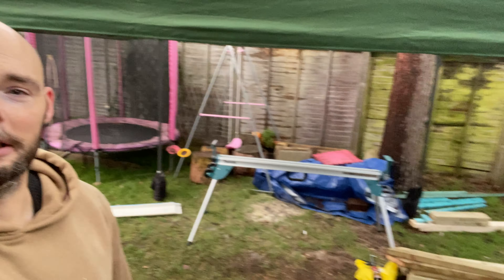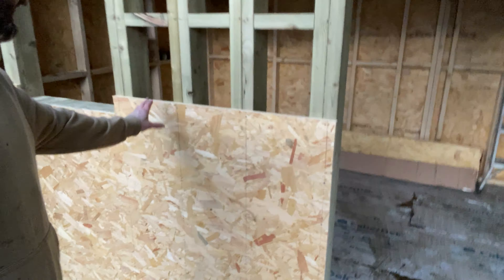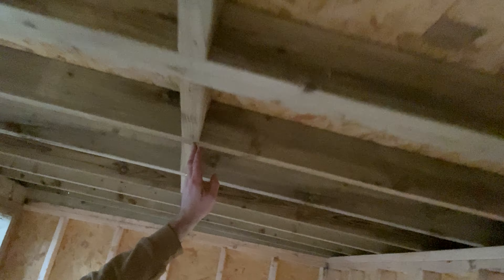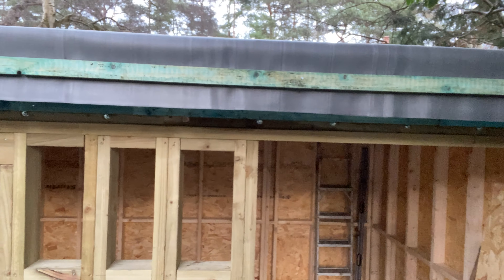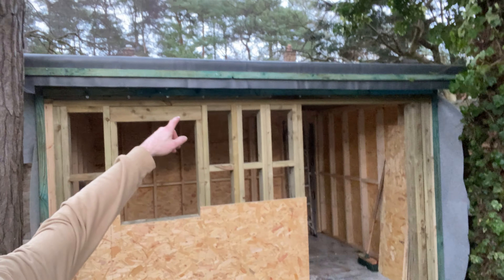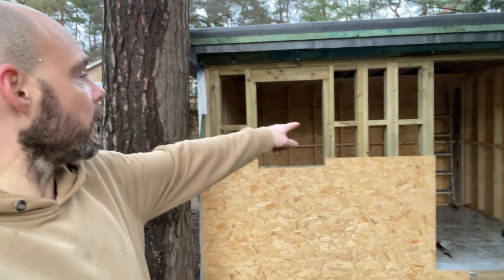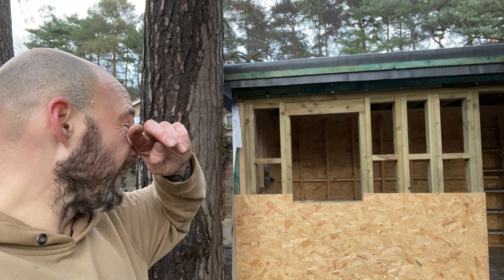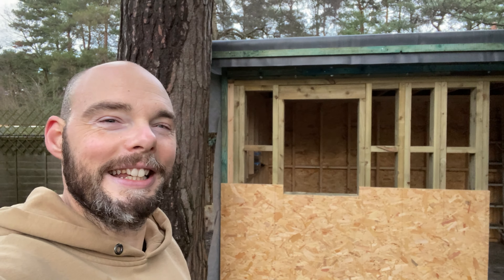Garden Room Day Eleven- 3.5 x 2.5 Home Office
Day 11 was an up and down down day, not in a bad way, just climbing up and down the ladder to get the boards on the roof which is now done!!
So I managed to get the central roof support joists in, OBS3 on the front started and then the big job was getting the roof fitted with 18mm Tougne and groove roofing boards. So 5 minute polyurethane glue in all the joints and 63mm ring cut collated nails used to pin it to the roof joist!
I even managed to stick the EDPM roofing over the top and baton it down temporarily so the whole thing is now water proofed ready for all the rain tomorrow!

So on that note, tomorrow shall be a day of finishing the OSB3 to the front of the build and then fitting alot of insulation to the walls and ceilings!

Feel free to follow on Facebook here and see other content that doesn't make it onto this channel!: